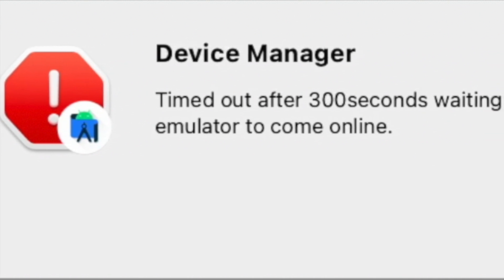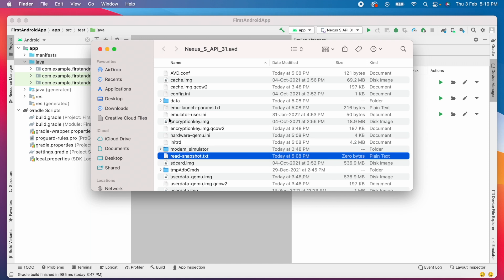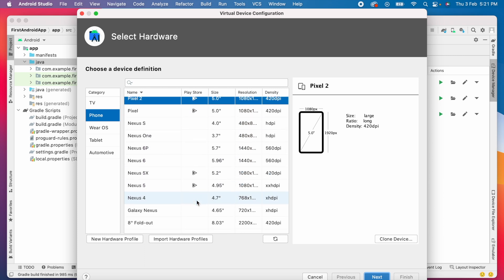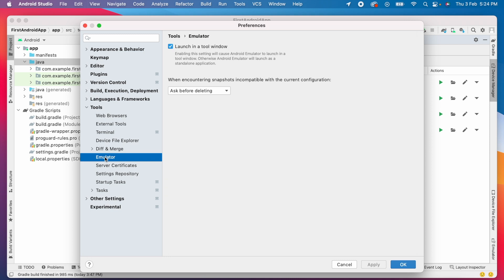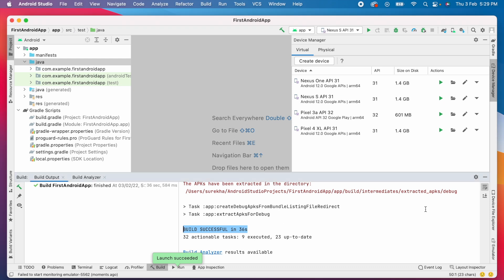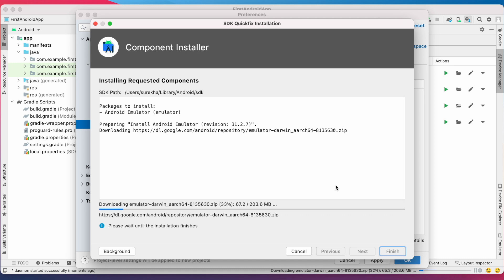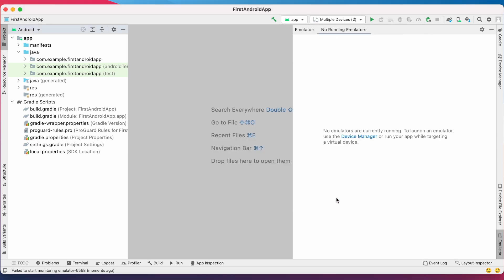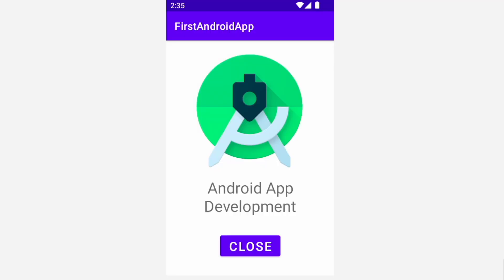Fix for "Timed out after 300seconds waiting for emulator to come online." error in Android Studio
Explained a simple fix for "Timed out after 300seconds waiting for emulator to come online." error while connecting to emulator in Android Studio. This error occurs after a long wait for device to come online.